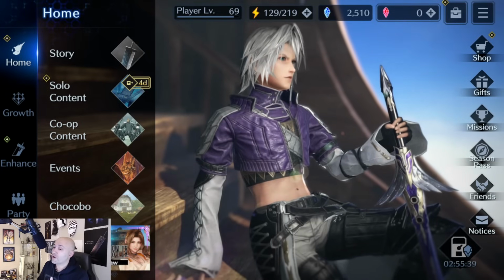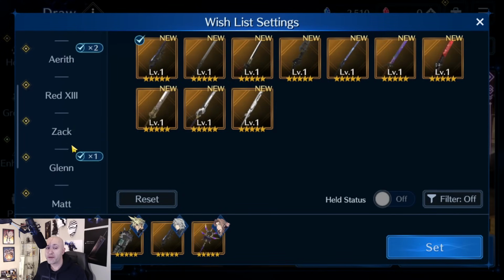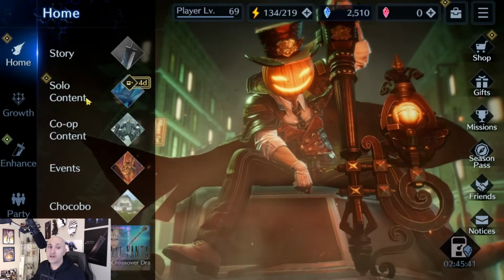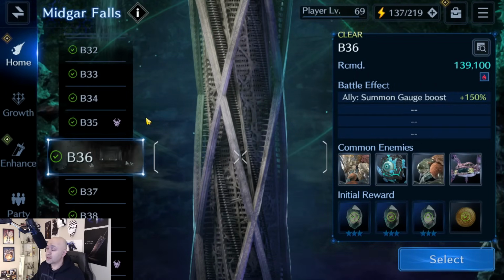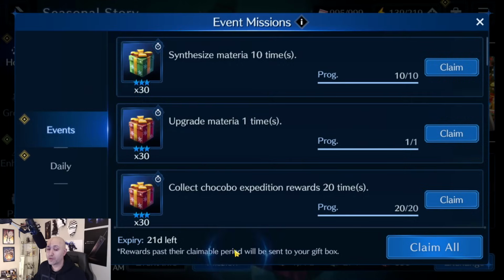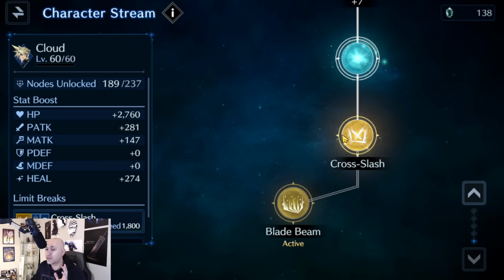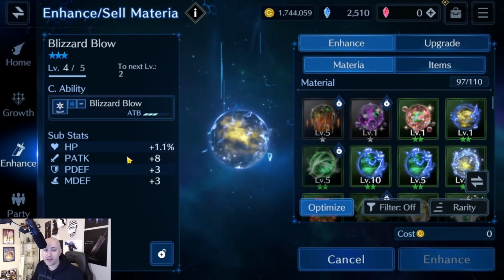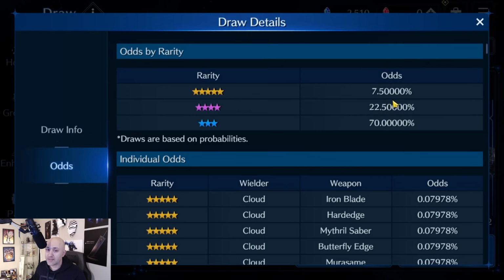[FF7: Ever Crisis] - Ultimate Beginners guide for new players! SEA and steam players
Hey guys,

for all those who are new to the game, welcome to the world of Ever Crisis. There is a lot to know and do so let me get you off on the right foot and remember to join my discord community for the most helpful community out there.

timestamps:
00:00 - Intro
00:09 - Reroll Guide
07:12 - Focusing on 3 characters
08:31 - First focus STORY!
10:28 - Solo content explained
17:50 - Co-op content explained
19:15 - Event content explained
20:30 - Chocobo explained
24:15 - Statstream & Summon stream
26:57 - Enhance weapon & Materia
30:16 - Setting up parties (things to avoid)
33:00 - Draw system & what to look for